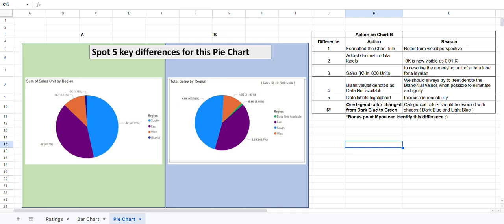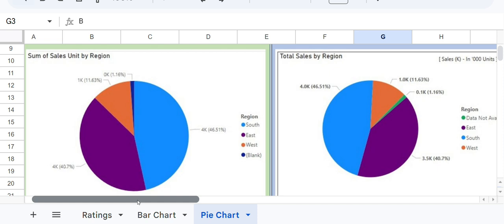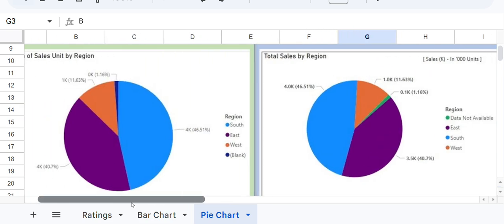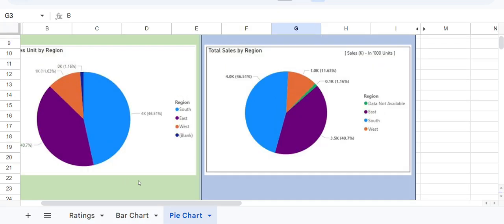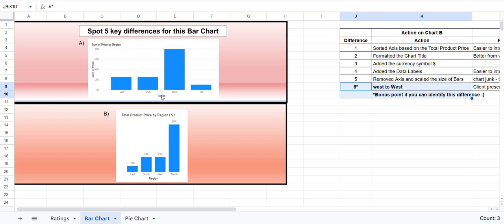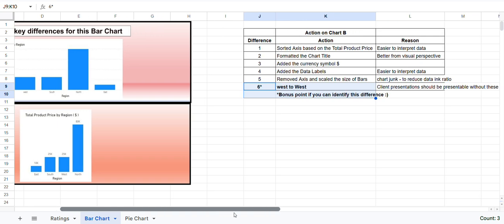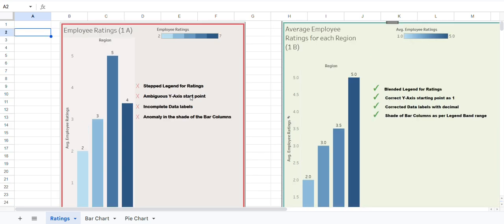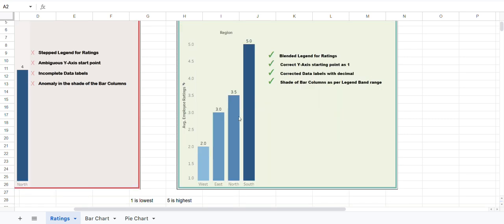Spot the Difference !! Visual Principles ( PowerBI and Tableau )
Hey Everyone

This video is an introductory video set for Microsoft PowerBI Visuals users for their design principles
We often make these errors while showcasing the data, so just trying to show the difference of how the particular data can be viewed by a user in most accurate and correct form.

Time Stamp:
00:00 Start
00:42 Design Principles in Pie Chart
04:35 Design Principles in Bar Chart
07:37 Ratings and the Legend Bands

Powering BI Background

I am here to teach everything I know about Power BI and Tableau. My journey started a long time ago with Tableau Power BI in 2017. I consult data enthusiasts by sharing the knowledge and insights which I know about Power BI and Tableau. Recently, I have decided to take everything I know and share it online through Youtube, so that I can help more people :)

Follow along to get an independent view on the Business Intelligence tools.
I will be sharing my views on features, applications, and limitations.
Thanks for being a part of this channel